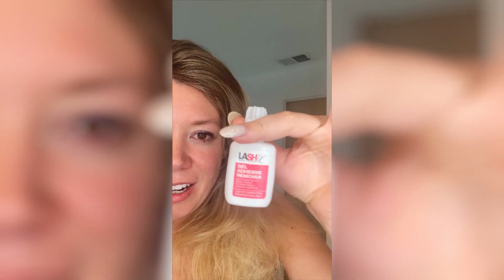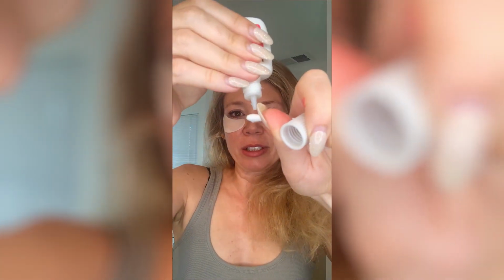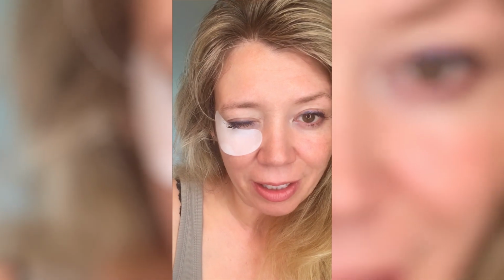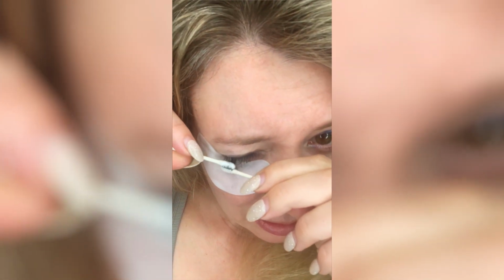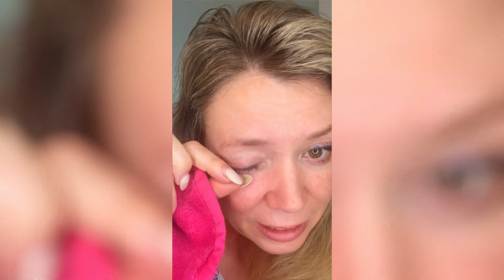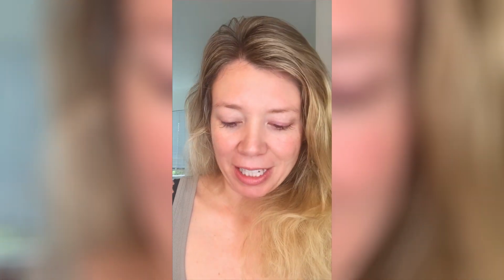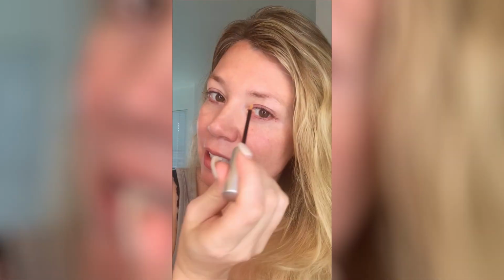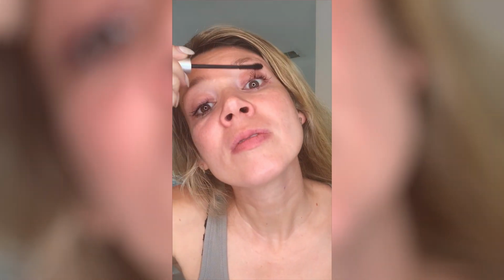How to Take Your Own Lash Extensions Off I Quarantine Beauty Fix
Stuck at home during Covid-19? Here is how to take those left over lash extensions - Instructions from Makeup Mandy, a lash extension pro, salon owner and the creator of the lash LAshX System of Lash adhesives and products. This is the professional way to remove your extensions safely at home.
Desperate times, desperate measures but DO NOT USE COCONUT OIL!
Normally when people ask me how to remove their own lash extensions I explain how they should NEVER take their own lashes off because in most cases people get impatient and end up ripping off their own eyelashes in the process. As this quarantine goes on, however I understand that some of us just won't be able to keep blending those left over lashes. So here are the instructions on how to professionally remove them.

Had to shoot this on my iphone because of quarantine :)

Our mission at LAshX to to partner with the best lash artists in the world, provide education and healthier lash products that give longer lasting, healthier results! If you are not yet a LAshX Partner please check out our professional or follow us on the social media below.

Find our Social!

and be apart of my family!!